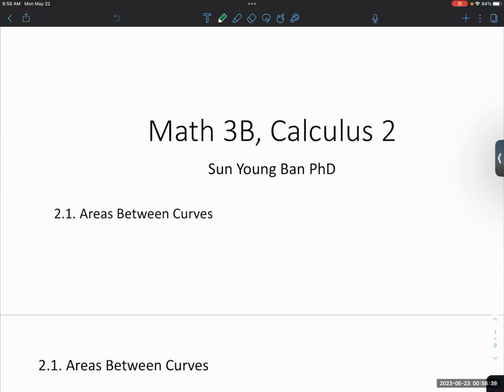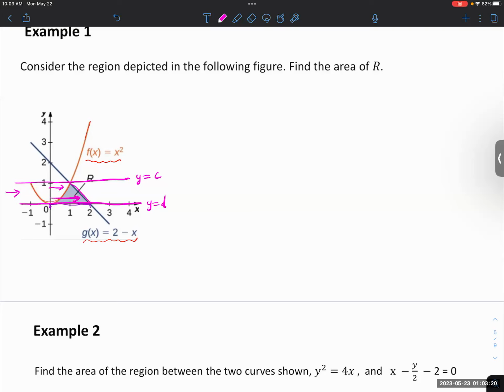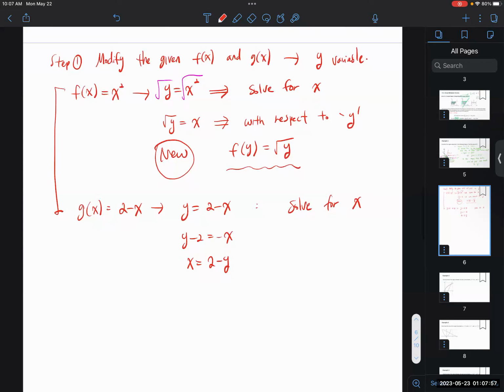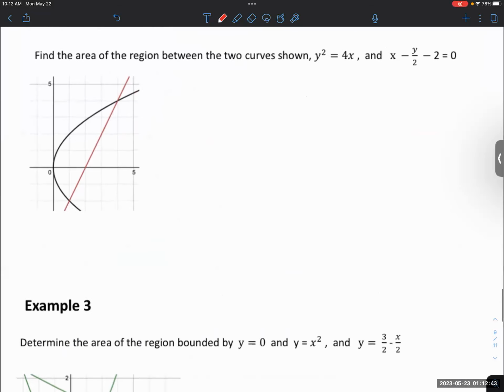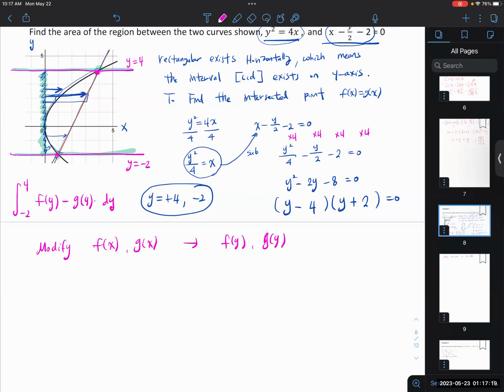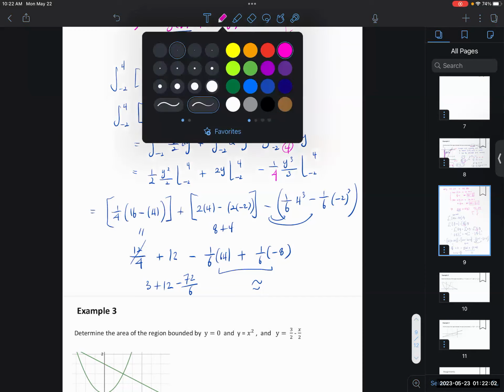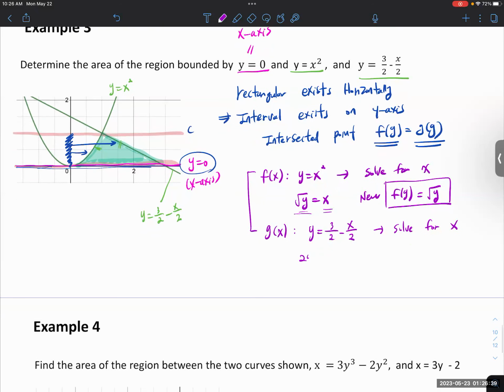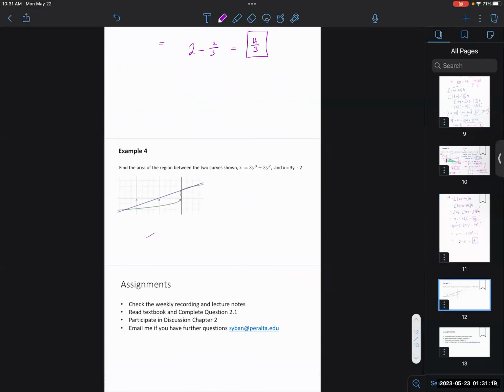Math 3B_Lecture: 2.1 Areas between Curves (Part 2)